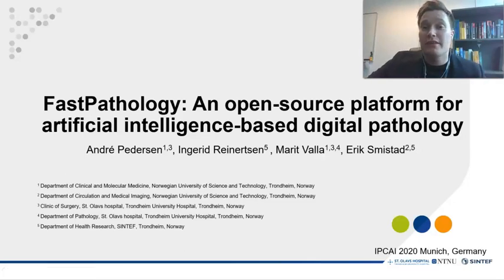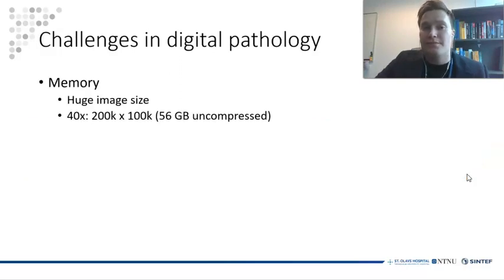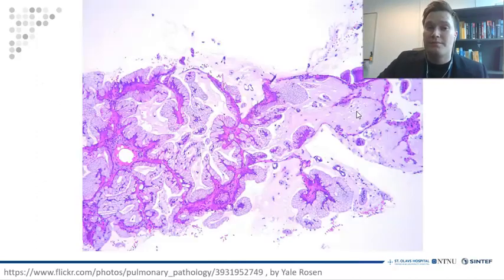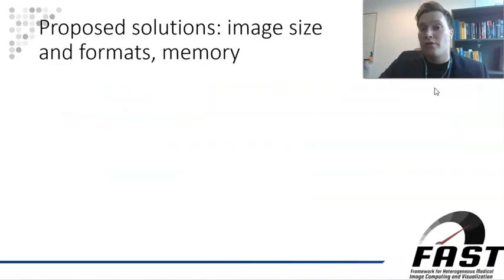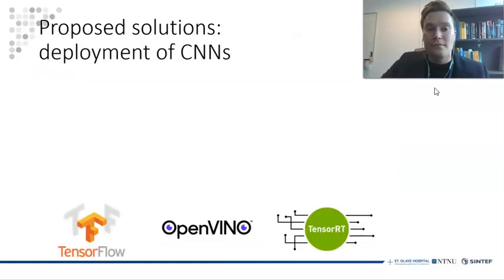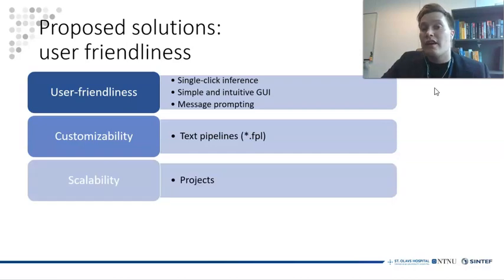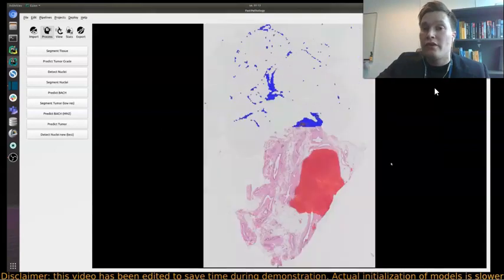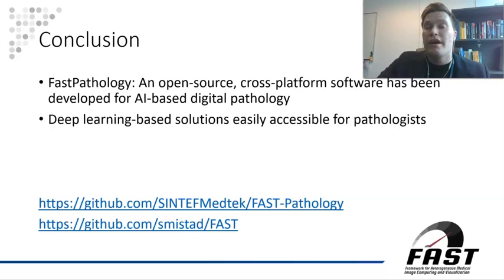FastPathology: An Open-source Platform for Artificial Intelligence-based Digital Pathology (IPCAI20)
Video presentation of the accepted long abstract for the International Conference on Information Processing in Computer-Assisted Interventions (IPCAI), June 23th 2020.

This video shows a prototype of the platform, with examples of deploying models for patch wise classification, object detection and semantic segmentation.